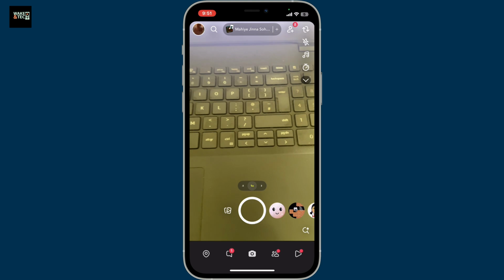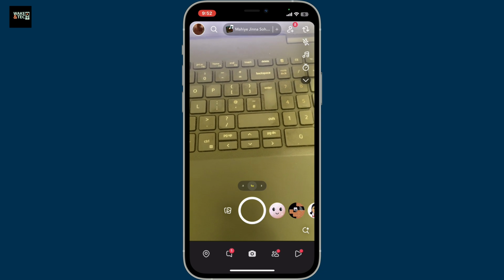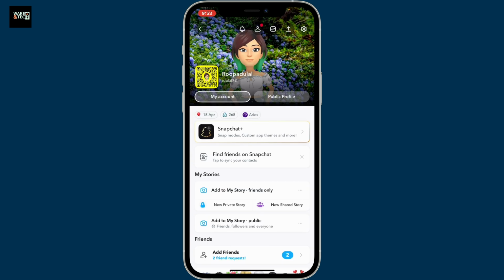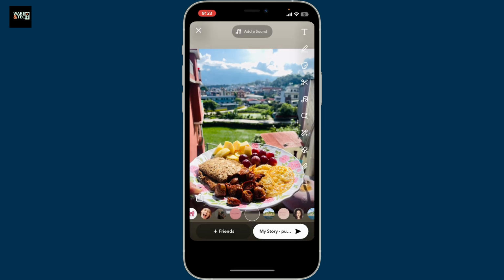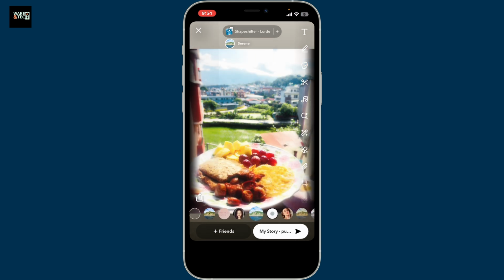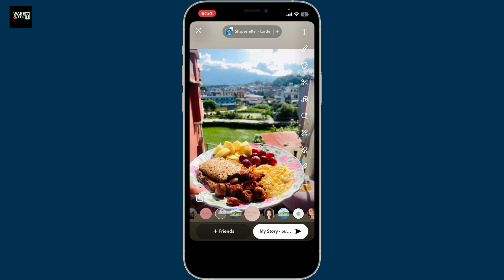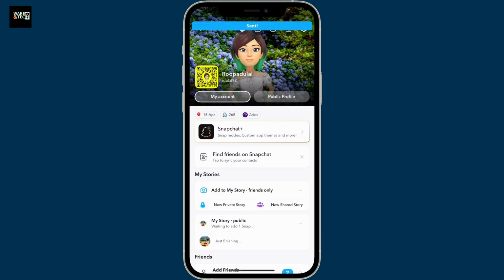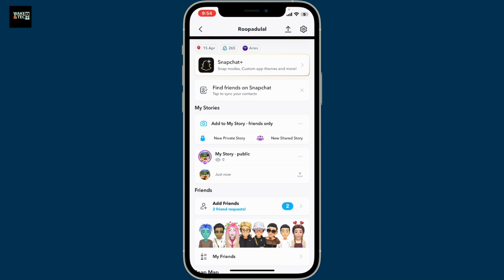How To Create Public Snapchat Stories? Post Public Stories on Snapchat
Want more reach and visibility on Snapchat? 🌍
In this quick tutorial, I’ll show you exactly how to create a public Snapchat story so it can be seen by everyone — not just your friends! Whether you're using iOS or Android, these steps are simple and beginner-friendly.